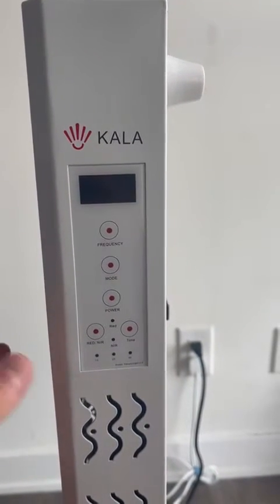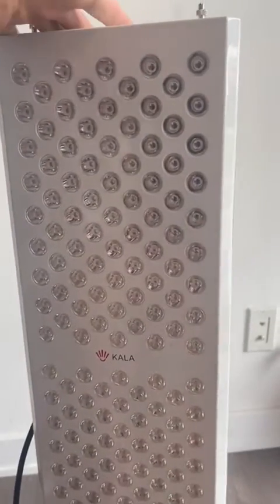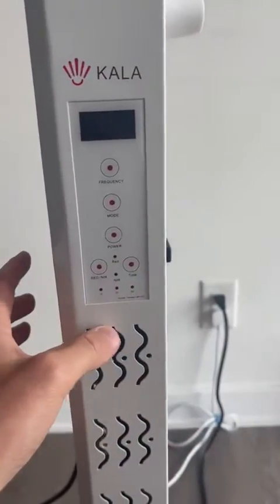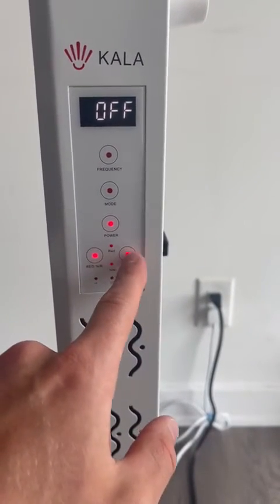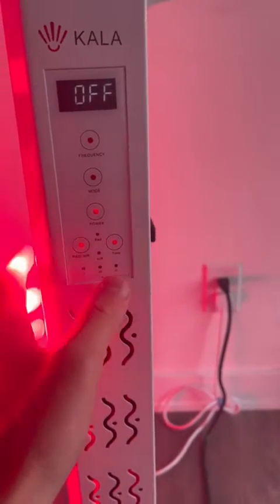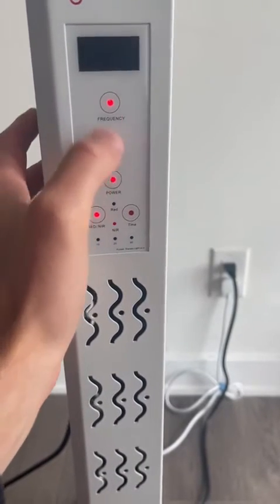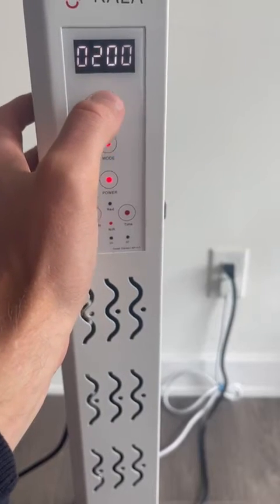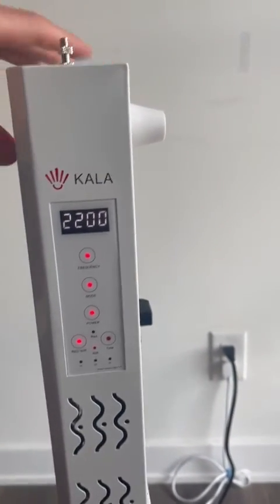Adjusting your frequencies on the Kala Pro and Kala Elite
Yes, adjustable frequencies. No other red light therapy company offers this. You can customize your frequencies for the more advanced red light therapy users. Simply follow the steps in this video to pick the perfect frequency for your needs.